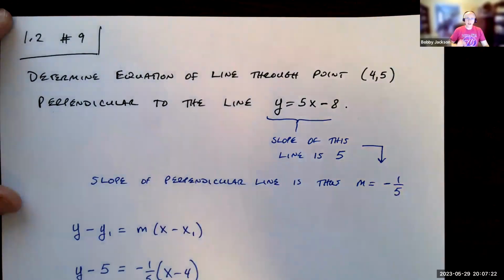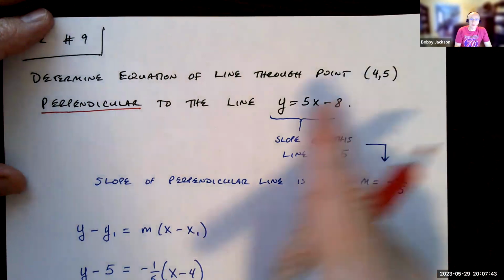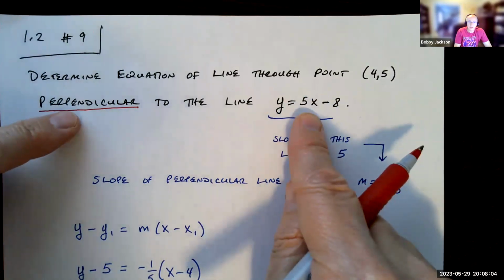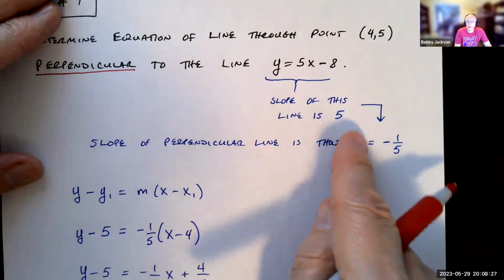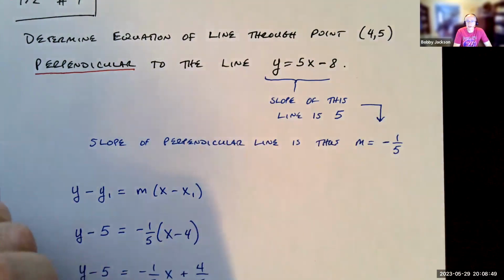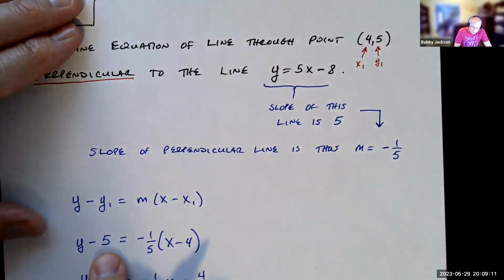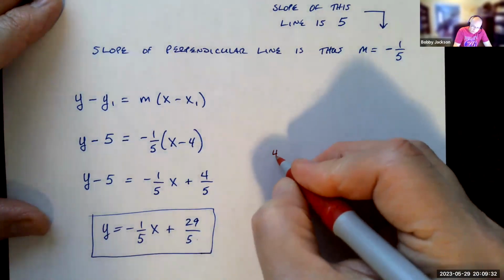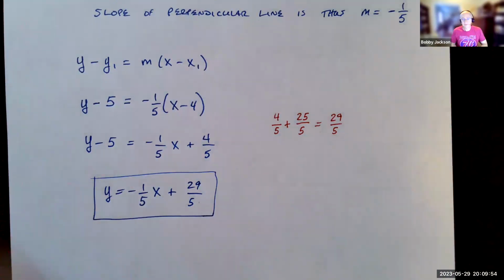Achieve Section 1.2 Number 9